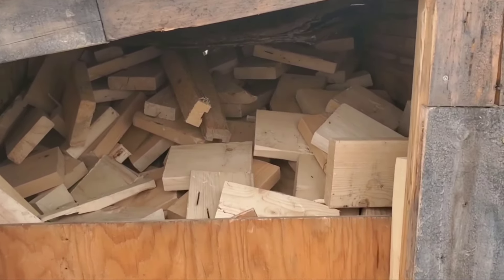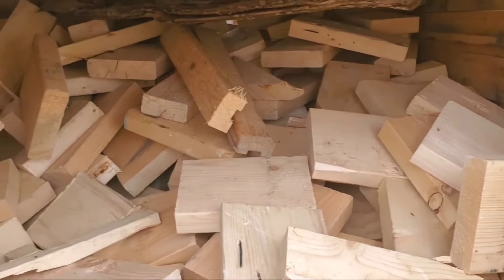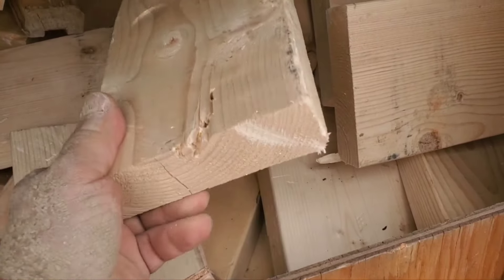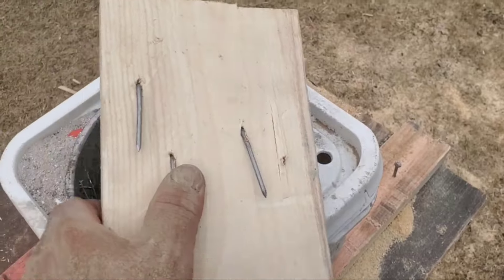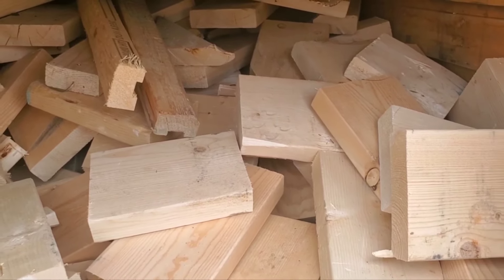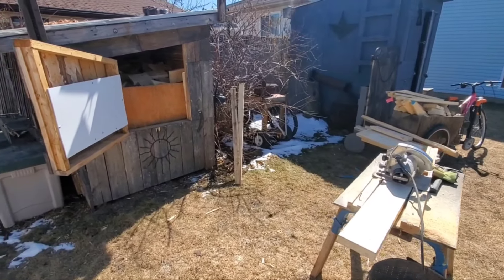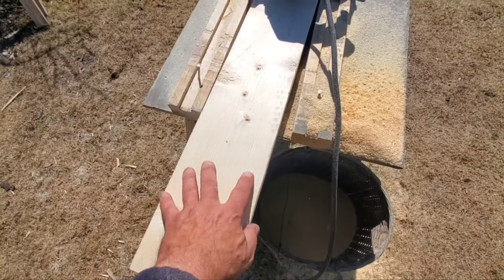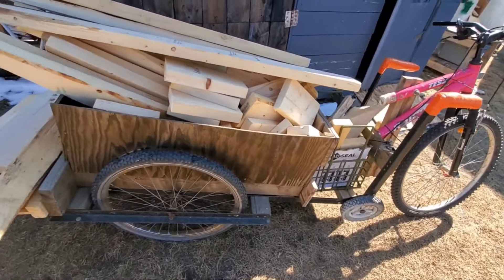1-1/2 Cords Of Free Firewood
I share how much firewood I've been getting from two construction sites nearby.  It's always important to ask permission first and to wear steel shank boots and protective gloves. There are nails sticking up everywhere and it's easy to step on them. I have approximately one and a half cords of scrap lumber firewood to heat my workshop next winter. Until this massive score of free Firewood came along I barely had anything left in my woodshed. I actually find scrap wood firewood better than regular firewood, there is no chainsaw involved and no splitting.  It's much easier to process except it has nails you have to watch out for while cutting. I am proud to say I saved all this wood from going to a landfill.  It's only May so I have all summer to scout for more sources of firewood.